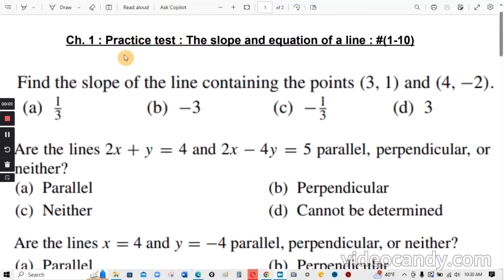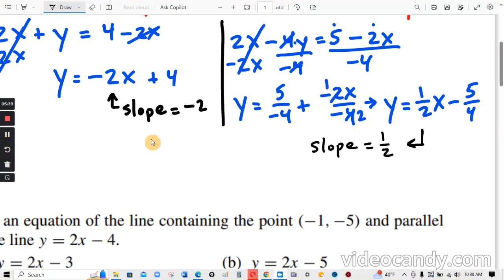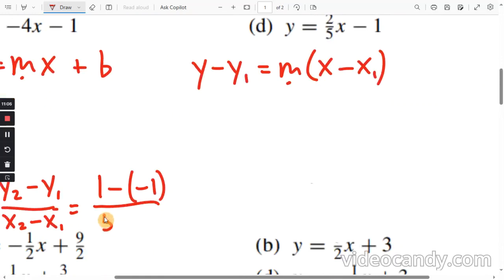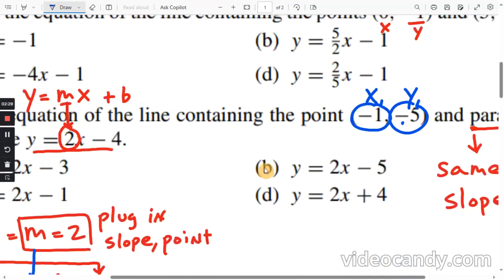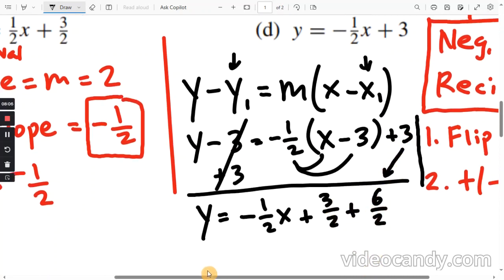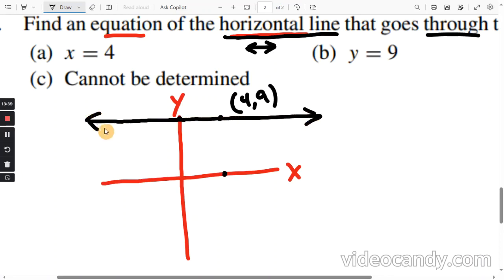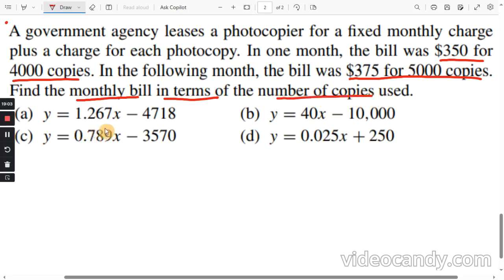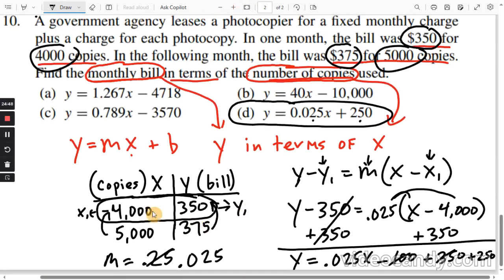Solutions - Review test - Chapter 1: The slope and equation of a line